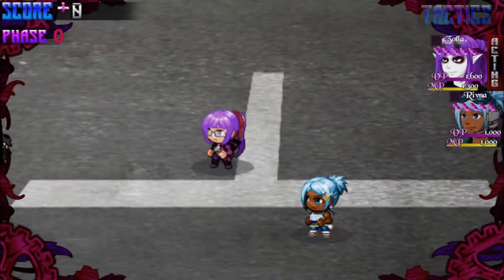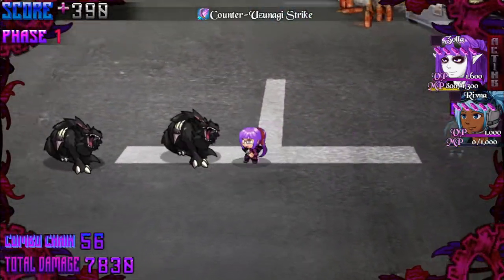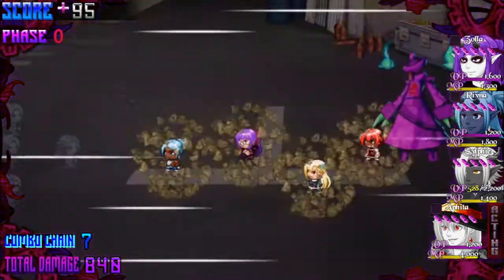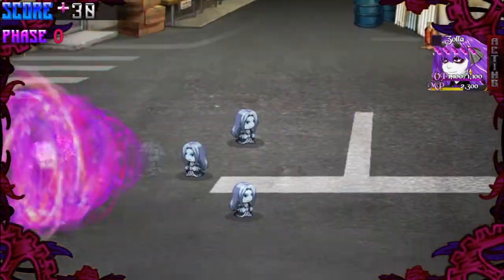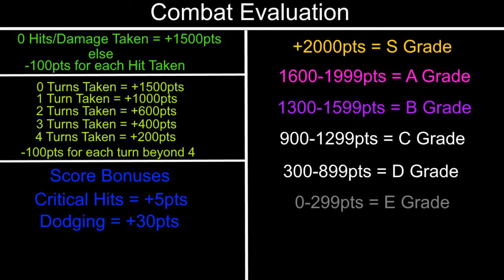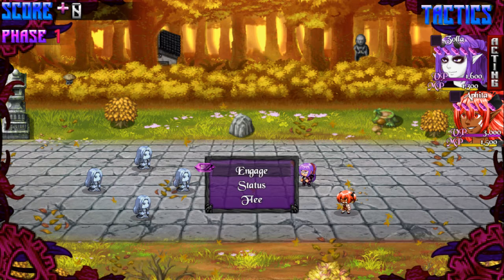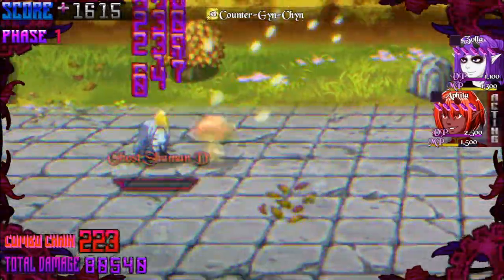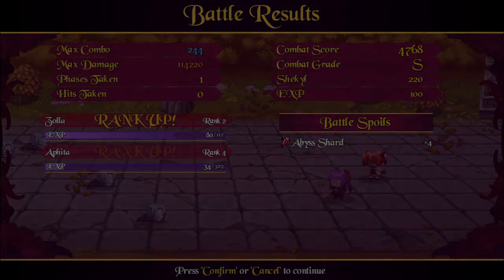RPG Maker - Dev Log #4: Updated Battle UI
Just a simple update going over the new battle ui.